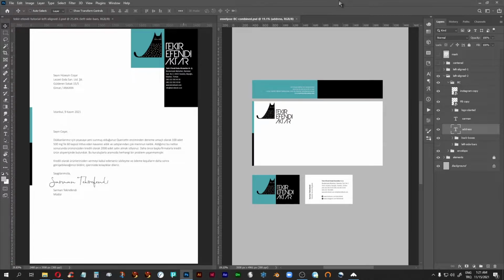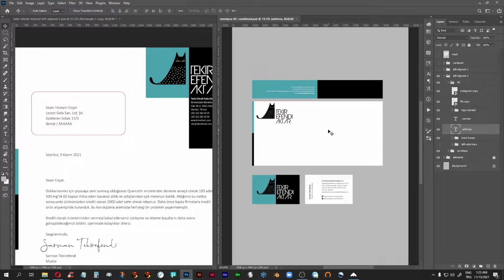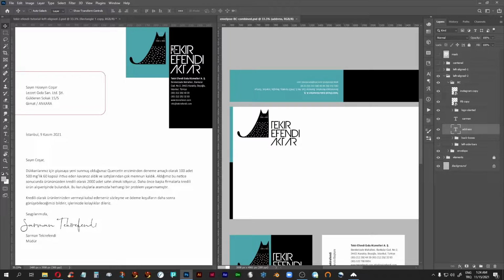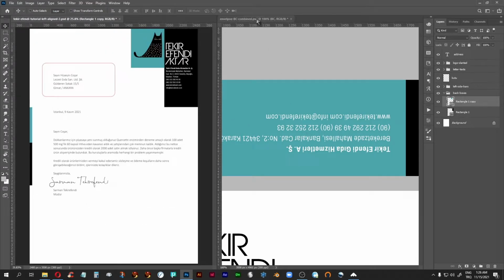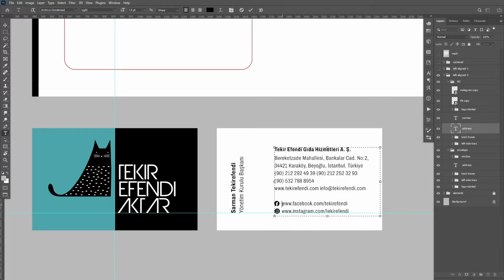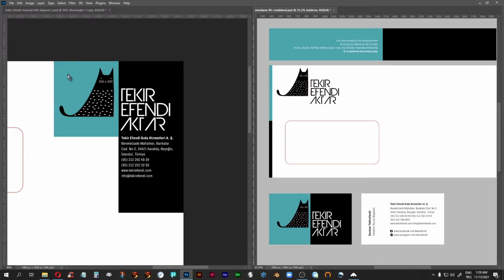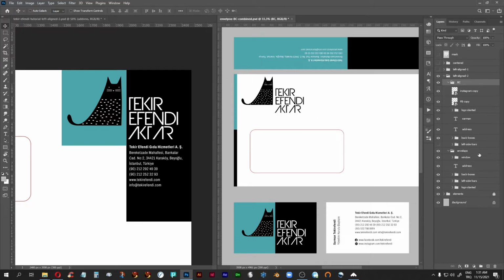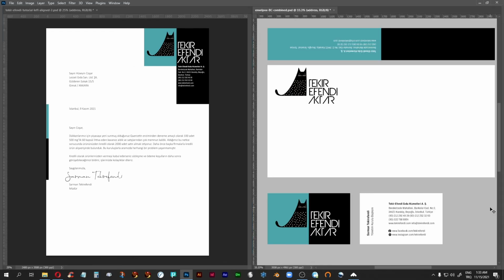Stationery Package Tutorial 08 - Left Aligned Design System v.2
The first elements - the letterhead, the envelope, the business card.